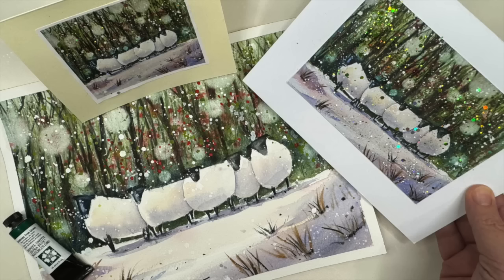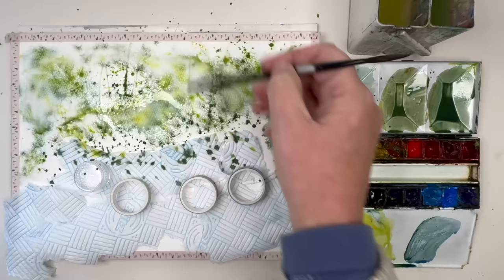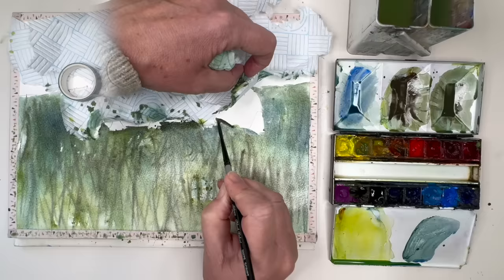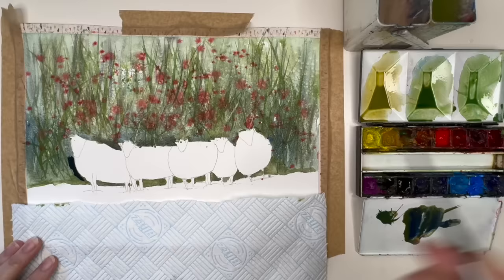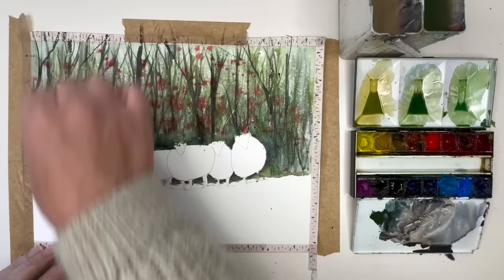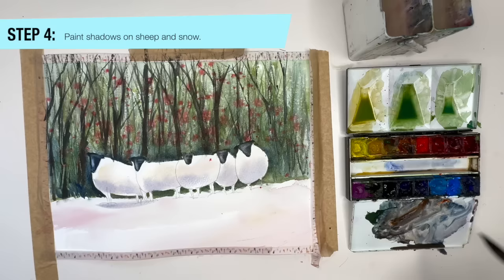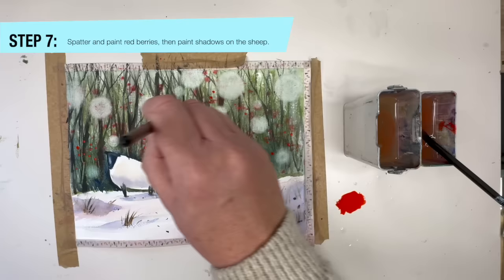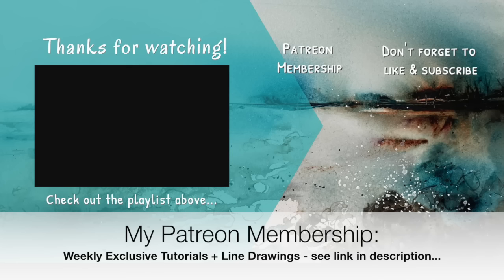Turn Your Watercolour Paintings Into Christmas Cards! Using SCENTED Watercolour Paint!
How to turn your watercolour paintings into Christmas cards. I used Daniel Smith's limited edition Christmas Tree Green (aka Cascade Green without the fragrance) which is scented with a fresh pine tree scent!

Saunders Waterford watercolour paper 9 x 12 inches approx 300gsm Cold Pressed On block.

Colours and alternative colours:

DANIEL SMITH'S:
Christmas Tree Green (Hookers Green)

You can purchase the Christmas Tree Green here:
Ken Bromley Art Supplies using the link above

Raw Sienna (Yellow Ochre)
Alizarin Crimson (Permanent Rose)
Cad Yellow Med (Lemon Yellow)
Winsor Red (Cad Red)

White Gouache (W&N)
Washi tape
Salt
Plastic card

PVA glue: (See Amazon link above).

Glitter fine and chunky Blank greeting cards

A4 Card: (see Amazon link above).

Triple pot water

Large flat 1 inch brush.
BRUSHES: Size  2, 8, 10 & 12 Round Black Velvet Brushes Silver Brush

Stencil brush and circle stencil.